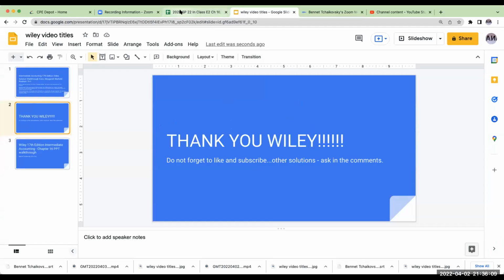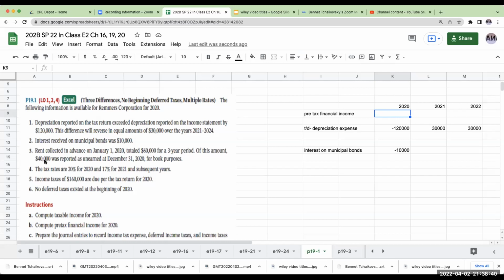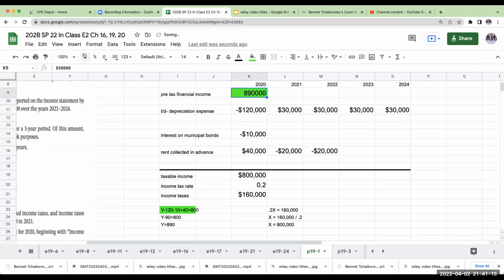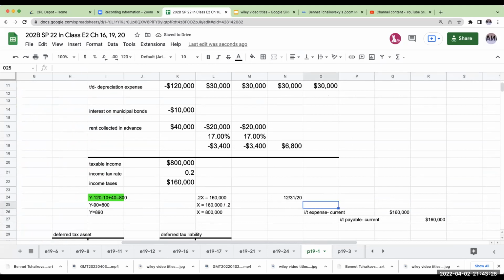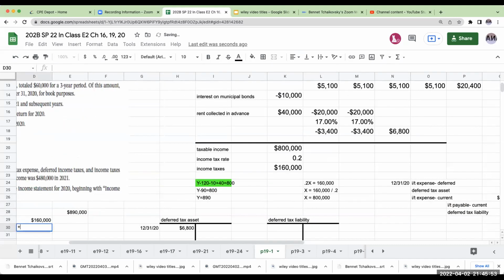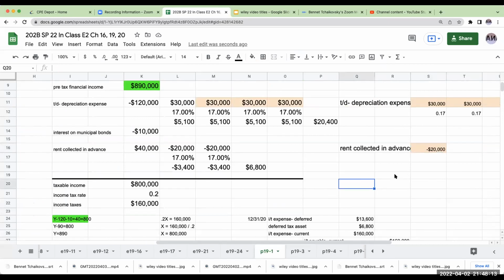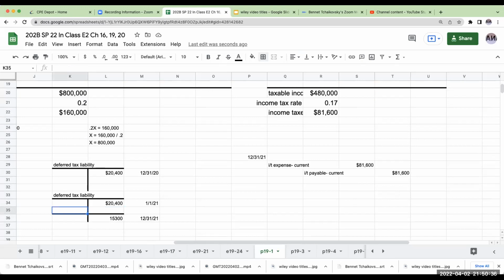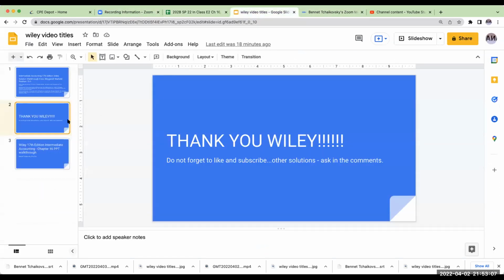Wiley Intermediate Accounting 17th Edition Solution Walkthrough Problem 19-1 deferred income taxes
In this Intermediate Accounting solution walkthrough, we work through Problem 19-1, a uniquely challenging income taxes problem that requires working backwards to solve for pre-tax financial income before even beginning the standard deferred tax calculations. This video demonstrates how to use algebra to reverse-engineer the unknown pre-tax financial income figure, given only the known income taxes payable of $160,000 and three book-tax differences — excess tax depreciation reversing over four future years, non-taxable municipal bond interest, and rent collected in advance — setting up and solving the equation to confirm pre-tax financial income of $890,000. Once solved, we build the full 2020 journal entry, calculating the deferred tax asset from the rent difference and the deferred tax liability from the depreciation difference using the enacted future tax rate of 17% (different from the current 20% rate), then prepare the required partial income statement. We then advance to 2021, where the problem provides taxable income directly, requiring us to compute the correct ending balances for both the deferred tax asset and deferred tax liability using the T-account method, and solve for the necessary adjustments — including a discussion of how the journal entry can be legitimately rewritten to avoid an unusual debit-balance income tax expense deferred figure. This is a valuable, advanced practice problem for students working through the income taxes chapter in preparation for intermediate accounting exams or the CPA exam who want to master reverse-engineering unknowns and tracking deferred tax balances using T-accounts across multiple years.

0:00 Introduction & Copyright Disclaimer
0:47 Problem 19-1 Setup: Working Backwards for Pre-Tax Income
1:12 Reviewing the Excess Tax Depreciation Difference
1:41 Reviewing the Non-Taxable Municipal Bond Interest
2:26 Reviewing the Rent Collected in Advance Difference
3:44 Reviewing the Given Income Taxes Payable of $160,000
4:11 Setting Up the Algebra to Solve for Taxable Income
4:47 Setting Up the Algebra to Solve for Pre-Tax Income
5:38 Solving for Pre-Tax Financial Income ($890,000)
5:53 Verifying the Solution
6:15 Setting Up the 2020 Journal Entry
6:37 Journal Entry: Recording Current Tax Expense and Payable
7:00 Calculating the Deferred Tax Asset (Rent) at 17%
7:57 Calculating the Deferred Tax Liability (Depreciation) at 17%
9:00 Calculating Income Tax Expense Deferred
9:25 Discussion: Combined vs. Separated Textbook Presentation
9:52 Setting Up the Partial Income Statement for 2020
10:11 Calculating Net Income for 2020
10:40 Reviewing Ending Deferred Tax Balances for 2020
11:12 Introducing 2021: Balances Roll Forward
11:33 Reviewing the Remaining Future Temporary Differences
12:29 2021 Given: Taxable Income of $480,000
13:06 Calculating Income Tax Expense Current for 2021
13:28 Journal Entry: Recording Current Tax Expense and Payable
13:41 Calculating the Correct Ending Deferred Tax Asset
14:04 Calculating the Correct Ending Deferred Tax Liability
14:33 Building the T-Accounts for Both Balances
15:16 Calculating the Deferred Tax Asset Adjustment
15:37 Calculating the Deferred Tax Liability Adjustment
16:11 Discussion: Rewriting the Entry to Avoid a Debit Expense
16:56 Recap: Using T-Accounts to Solve for Adjustments
17:23 Closing Remarks & Thank You